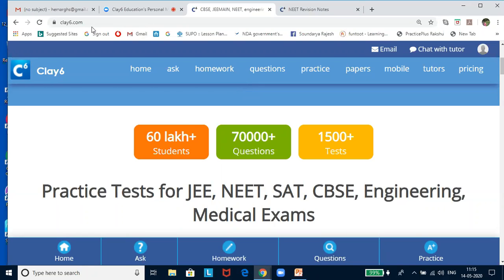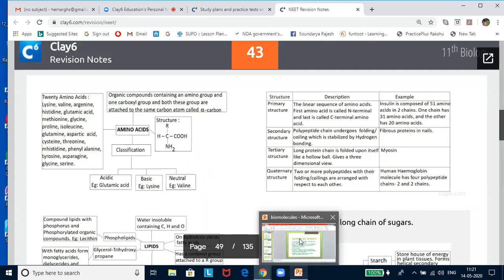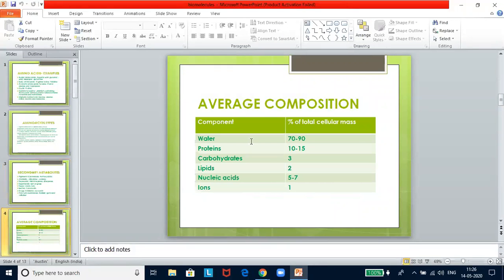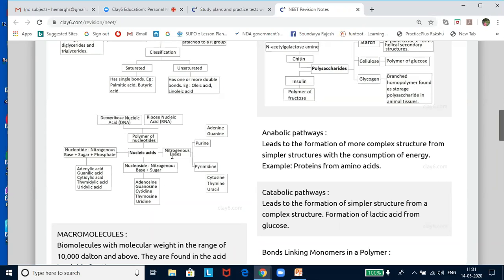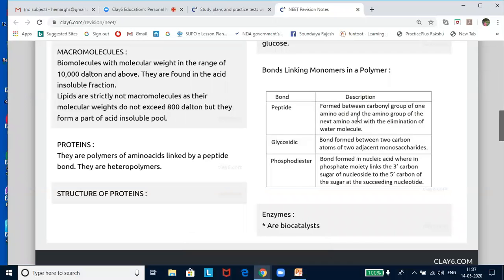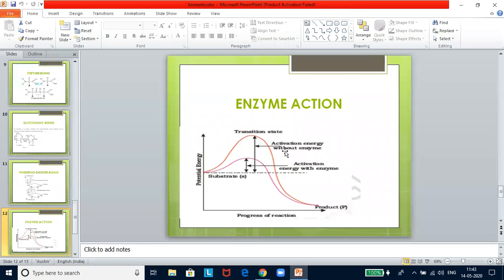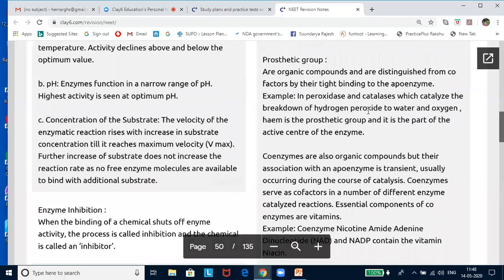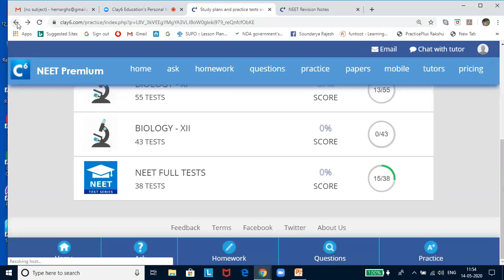NEET - Biology - Bio molecules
This video is part of a crash course for the NEET exam. This covers Bio Molecules chapter in Biology.